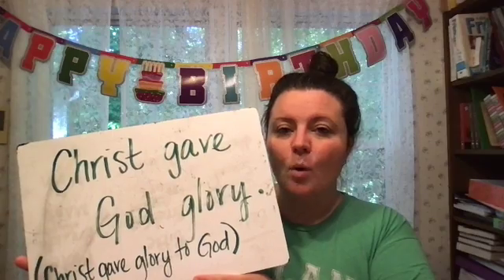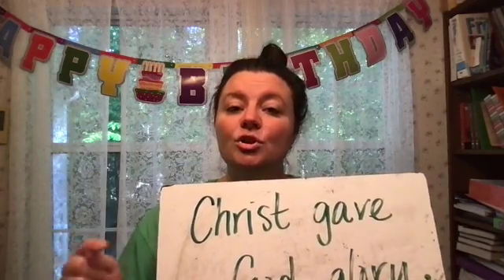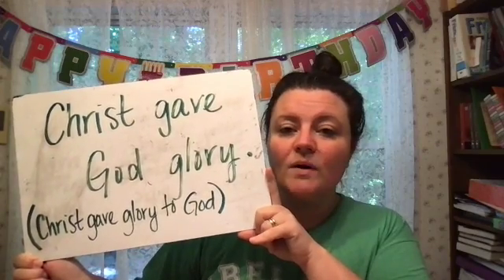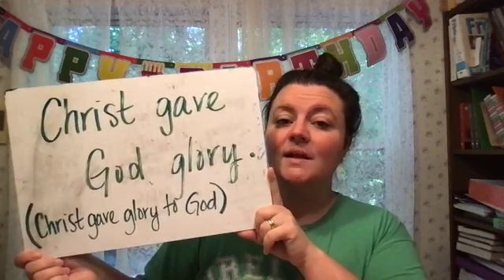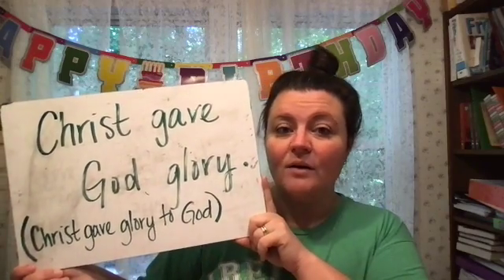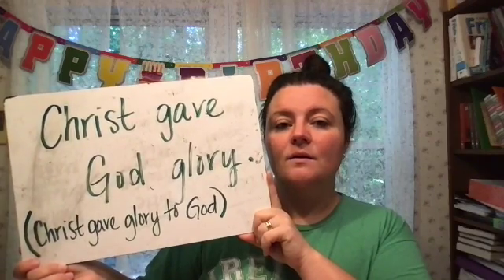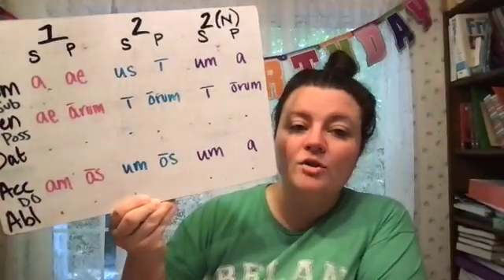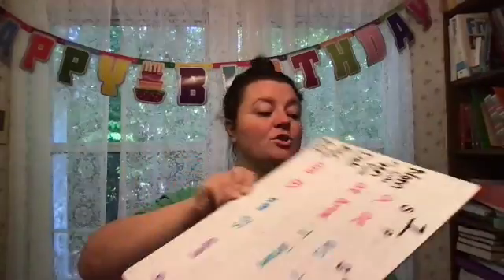Latin Video 17 - DATIVE CASE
Henle 1, lesson 2
3. Indirect Objects